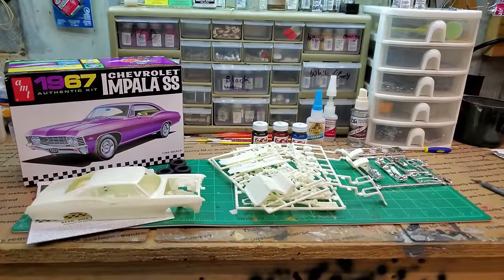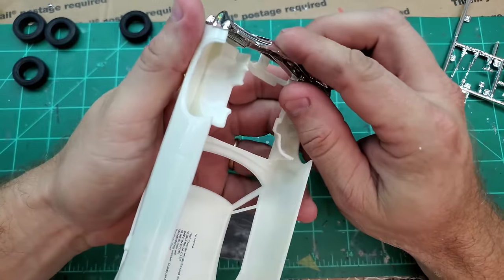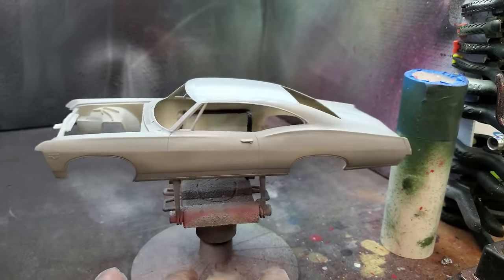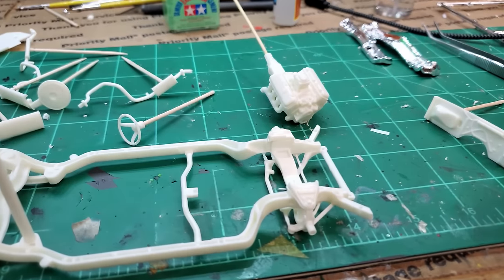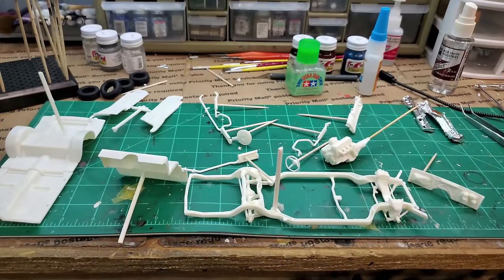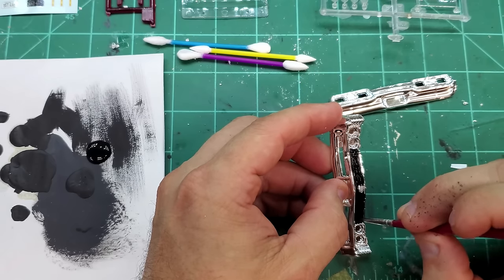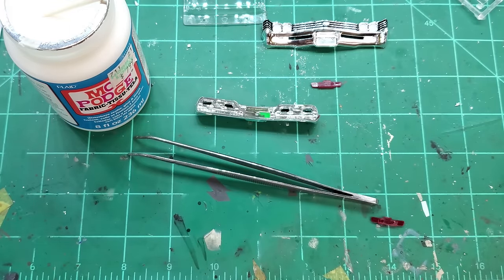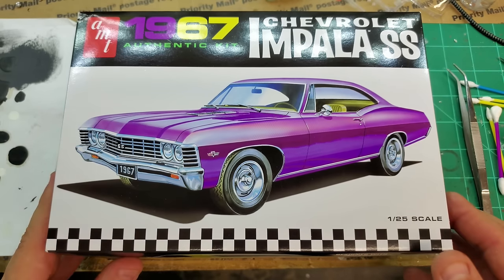1967 Chevy Impala By AMT 1:25 Scale Build Using MCW Paints!!! PT1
Come along as I begin to build this really cool kit by AMT!